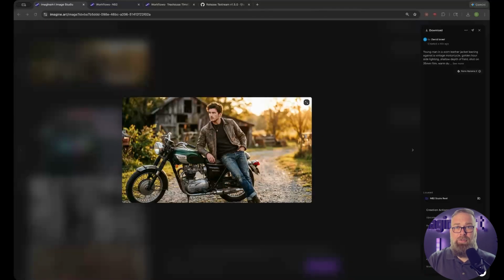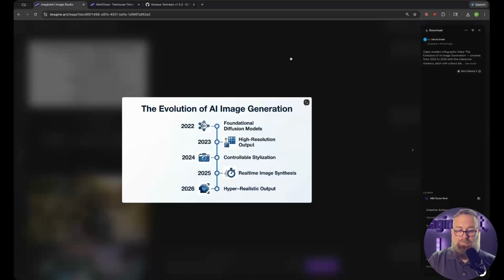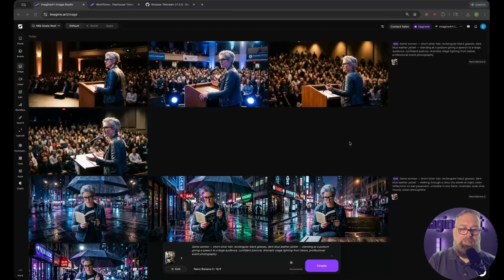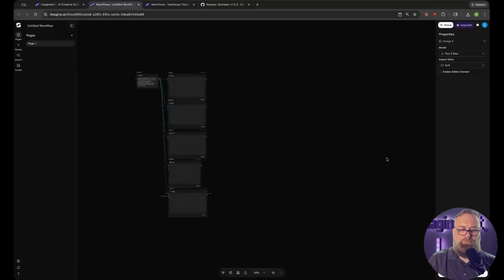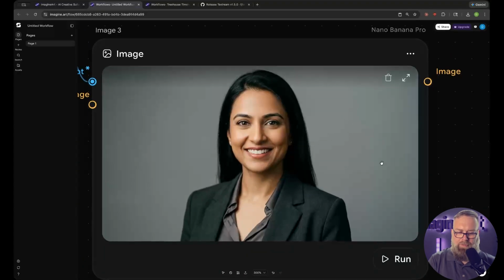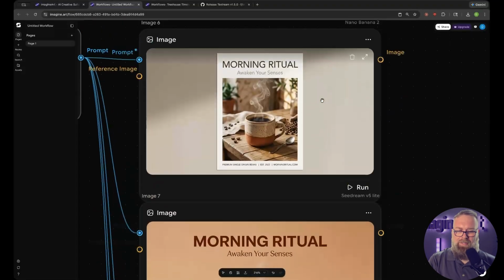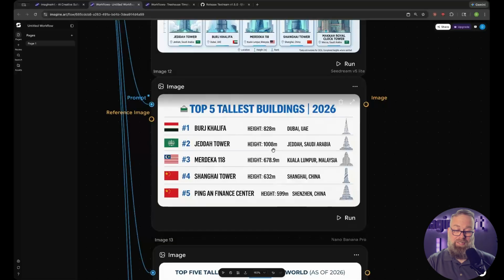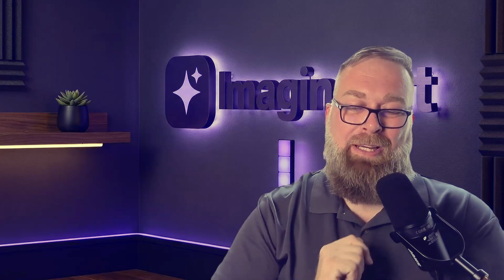Nano Banana 2 vs Seedream 5.0 — Full Comparison & Stress Test of Top AI Image Models on ImagineArt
Google just released Nano Banana 2 (Gemini 3.1 Flash Image) — and it's already live on ImagineArt. In this video, I put NB2 through real stress tests: photorealism, text rendering, infographics, character consistency, and web-grounded world knowledge. Then I run a full head-to-head comparison against Seedream 5.0 Light (ByteDance), Nano Banana Pro, GPT Image 1.5 (OpenAI), and Flux 2 Max — same prompts, same platform, side by side.
🔥 What's new in Nano Banana 2:

Built on Gemini 3.1 Flash — 3-5x faster than Pro
95% of Nano Banana Pro's image quality
95% text rendering accuracy improvement
Up to 5 consistent characters per workflow
Web-grounded real-time knowledge (like Seedream 5.0)
Better instruction following for complex prompts

⏱️ Timestamps:
⏱️ Chapters:
0:00 — Intro
1:24 — What's New in Nano Banana 2
3:07 — Round 1: Photorealism Test
4:45 — Round 2: Text Rendering Stress Test
6:06 — Round 3: Infographic & World Knowledge Test
7:19 — Round 4: Character Consistency Test
10:30 — 5-Model Showdown: NB2 vs Seedream 5.0 vs Pro vs GPT 1.5 vs Flux 2
18:48 — Prompting Tips & Model Selection Guide
21:21 — Final Verdict
🧠 Which model should you use?

Nano Banana 2 → Everyday workhorse: social media, marketing, storyboards, bulk content
Nano Banana Pro → Hero shots: print, portfolio, final deliverables
Seedream 5.0 → Knowledge-grounded infographics & reasoning
GPT Image 1.5 → Iterative editing & revisions
Flux 2 Max → Raw photorealism (mixed results)

📌 Prompts used in this video:
[paste prompts here]